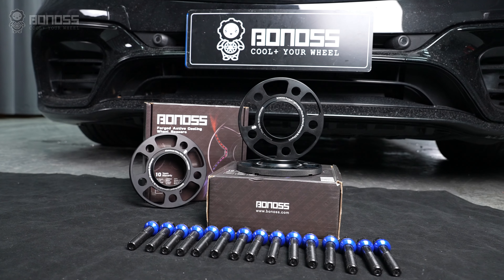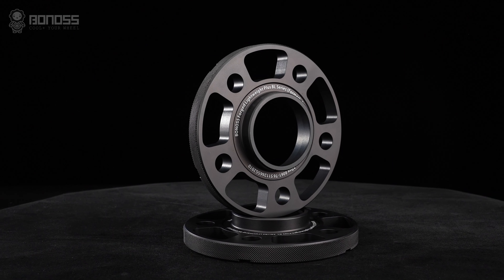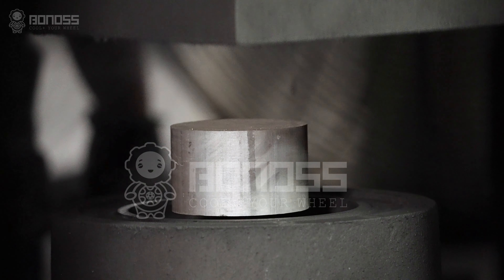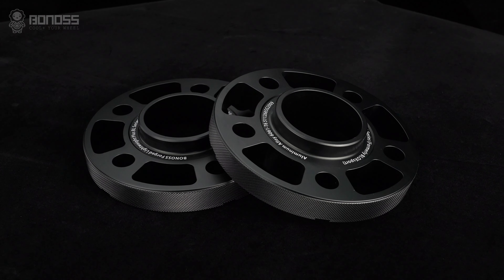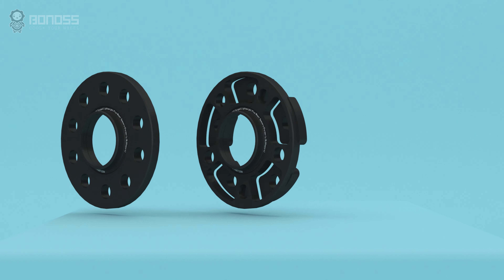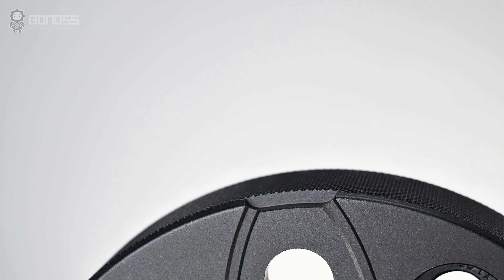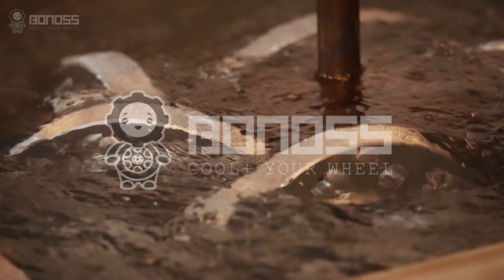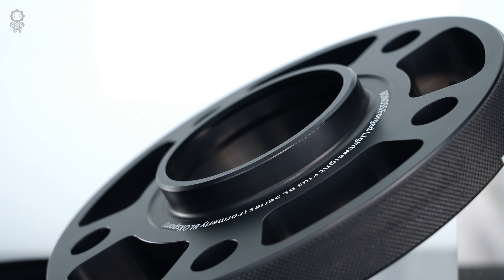Which Wheel Spacers Are Best For Your Vehicle? - BONOSS Car Accessories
When it comes to the best wheel spacers, always choose the genuine brand set. In fact, reputable manufacturers make nice wheel spacers. A genuine brand usually becomes a genuine brand because it has developed a reputation for high quality. The manufacturing process is strictly regulated and the factories only use processes that have been proven to be safe. With such wheel spacers, you will be able to enjoy your ride with peace of mind.
Let's click the play button for more details.

📄Information:
Product:
BONOSS Forged Lightweight Plus Wheel Spacers & BONOSS Forged Grade 12.9 Extended Wheel Bolts (formerly bloxsport)
BONOSS Forged Active Cooling Wheel Spacers